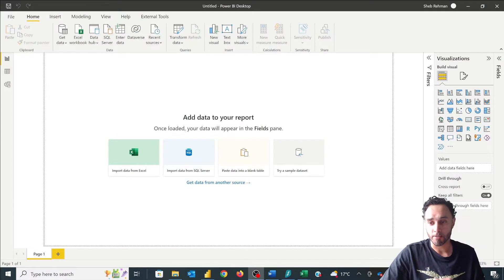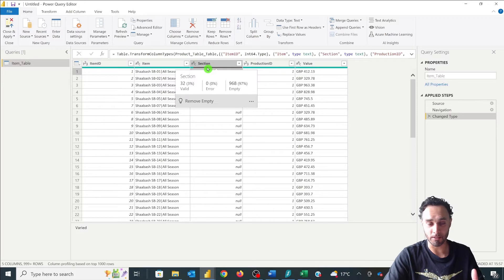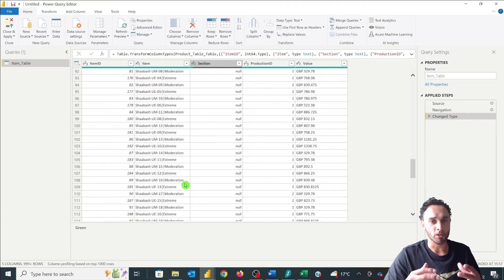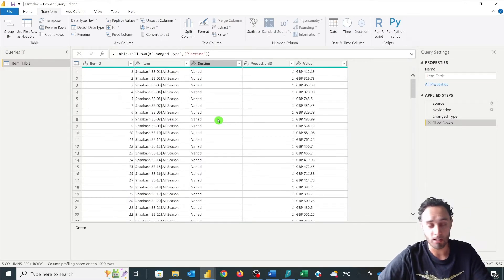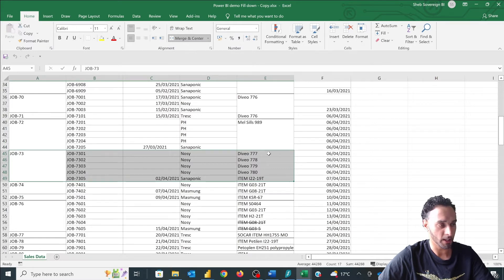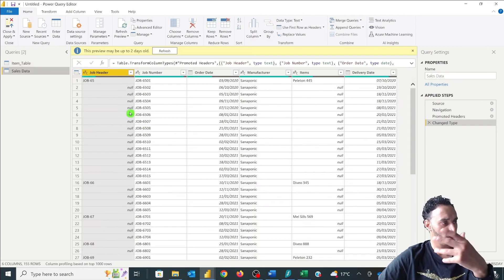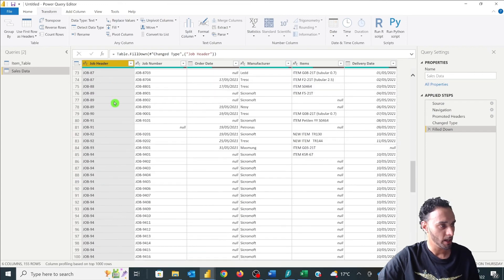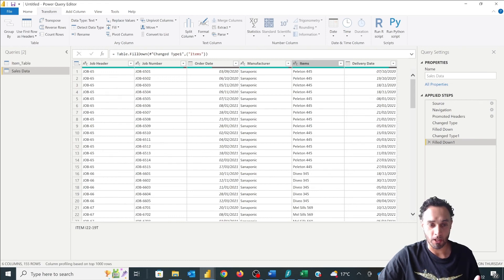Power BI - The [Fill Down] Feature in Power Query. What is it and When to use it?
In this video we look at the fill down option within power query and in power bi. It fills in empty data rows but depends highly on how the existing data is structured.

You will generally find that when end users use merged cells in Excel, this is the main scenario in which the FILL DOWN option can be used.

Find out exactly how in this video!